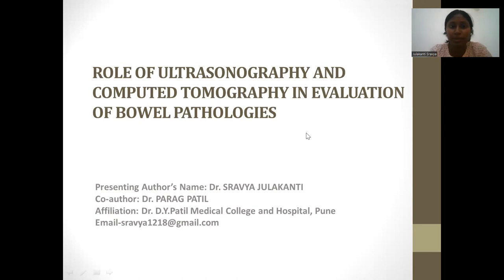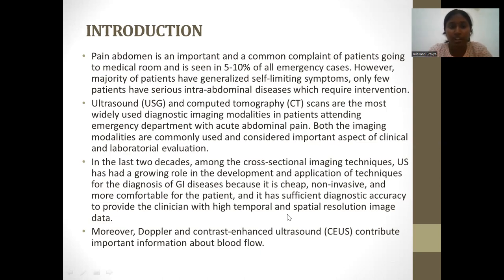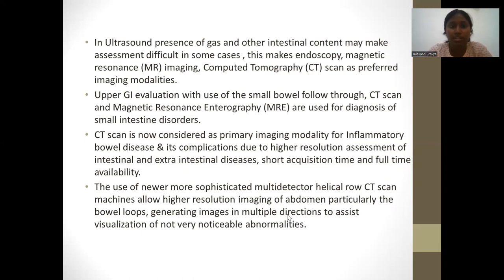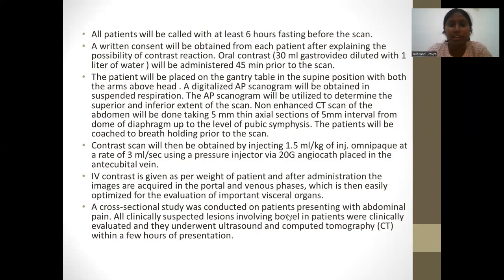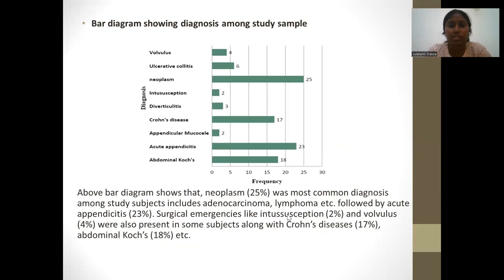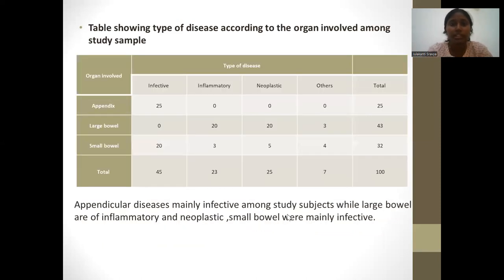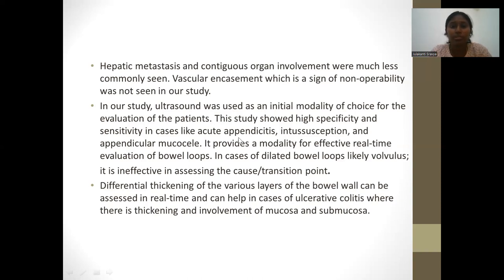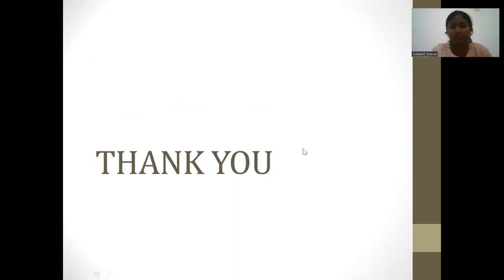SRAVYA JULAKANTI | ROLE OF ULTRASONOGRAPHY ANDCOMPUTED TOMOGRAPHY INEVALUATION OF BOWEL PATHOLOGIES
5th Sonobuzz 2024
✅ Sonobuzz Nites
✅ MMC Points